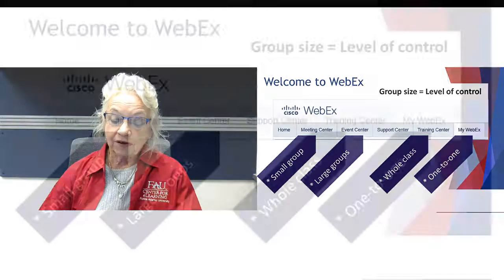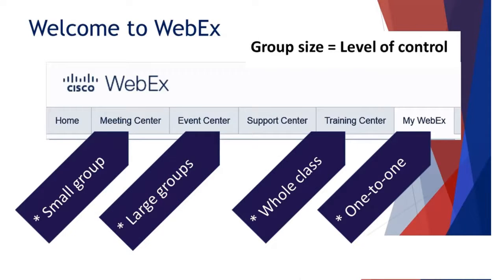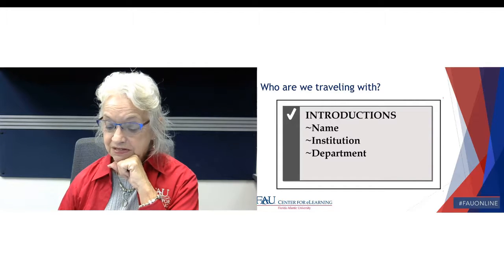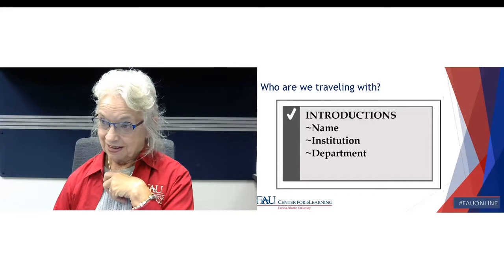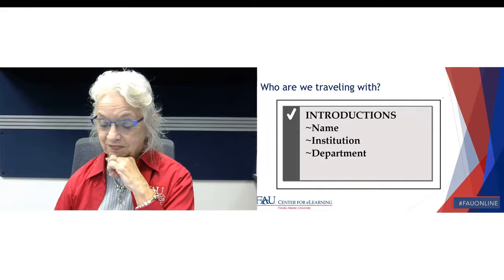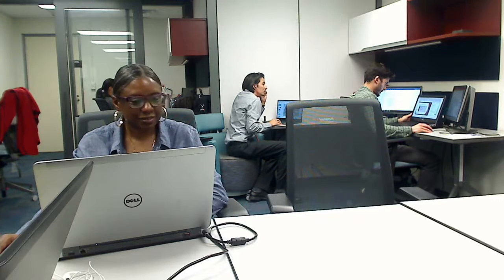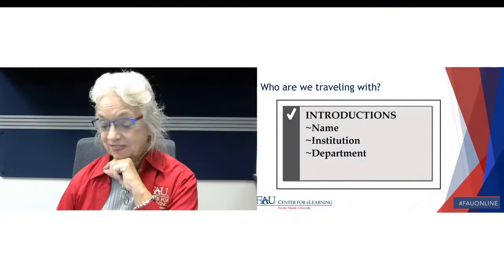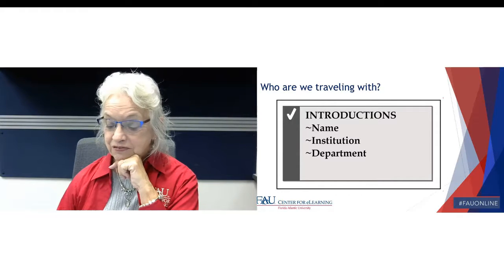10-16-2017 Energizing Online Discussions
Presenter: Judy Somers – Instructional Designer – FAU Center for eLearning